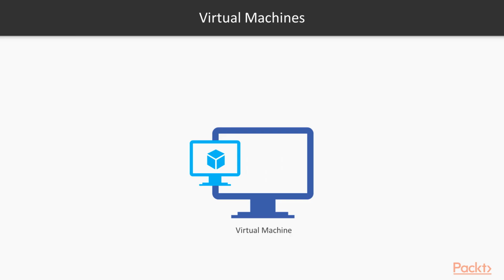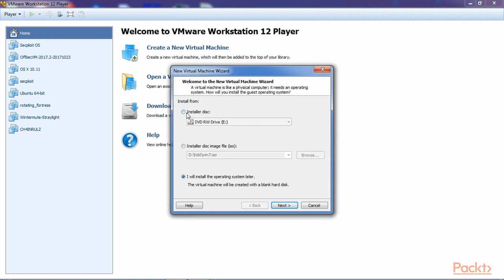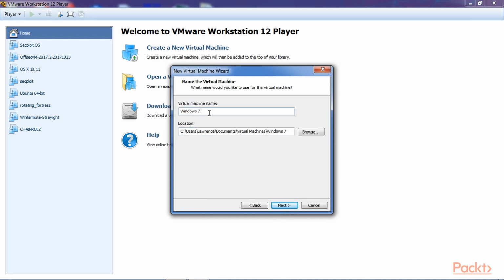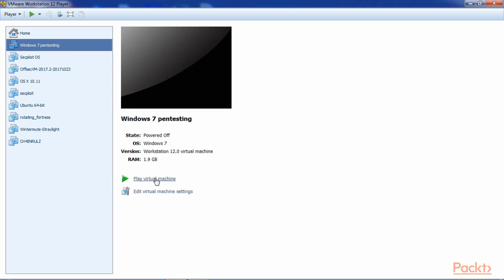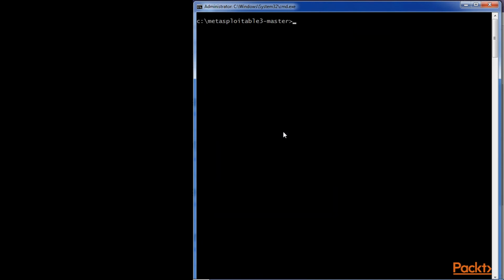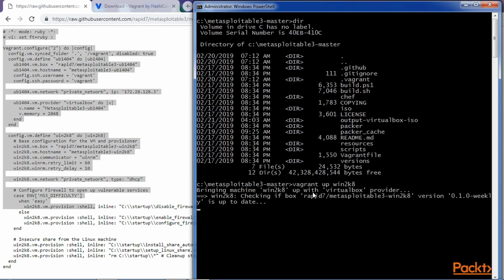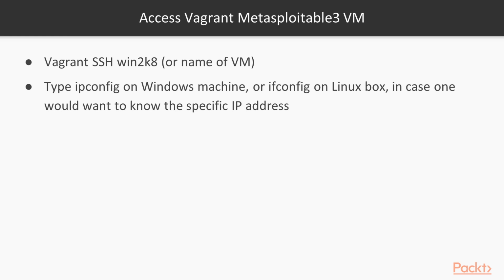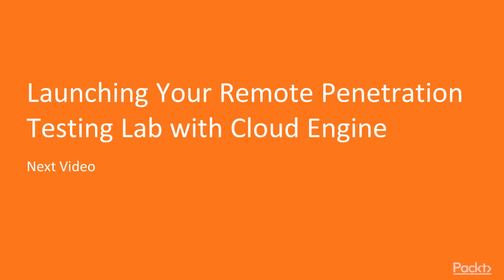0102.Setting Up Local Penetration Testing Lab